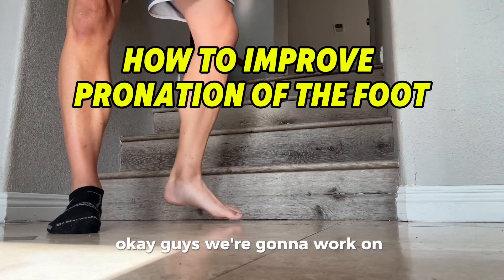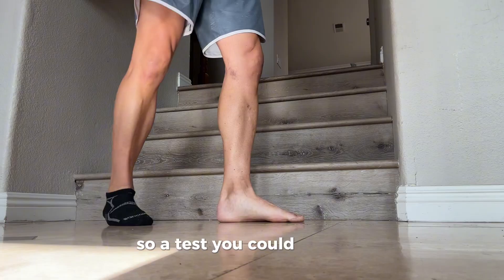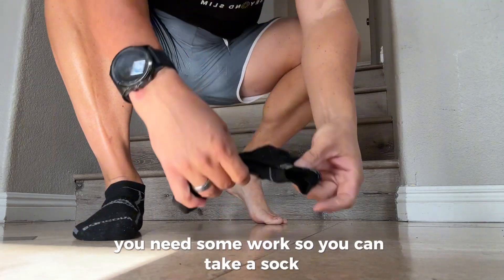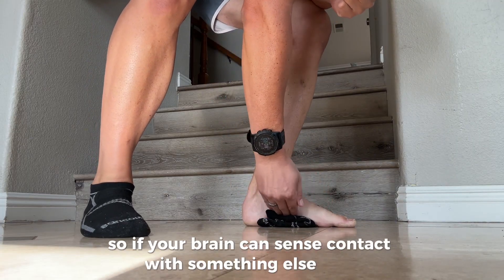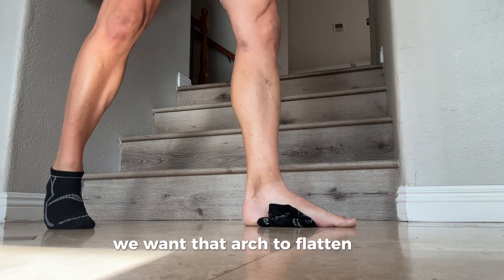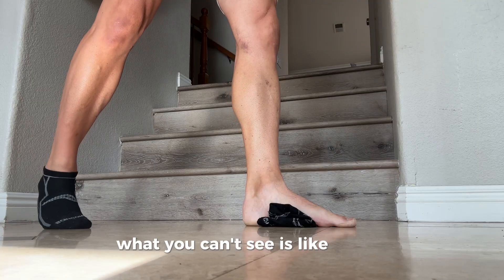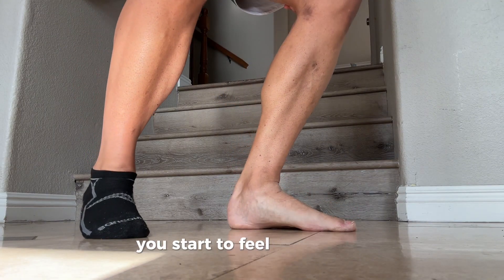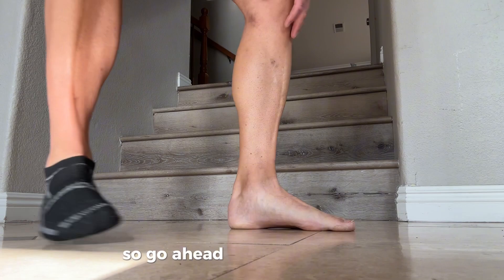How To Improve Pronation of The Foot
In this video I show you a very simple way to improve pronation of the foot.

All you need is a sock or a small wedge to put underneath the arch.

The objective is to give your brain some tactical and sensory input where it can feel the object and allow the tissue to lengthen.

With over 33 joints in the foot, if you are not allowing those mid foot bones and joints to move, you will not move in a powerful and optimal way. Getting your feet to move better is a cheat code for better walking, running, sprinting and daily movement.